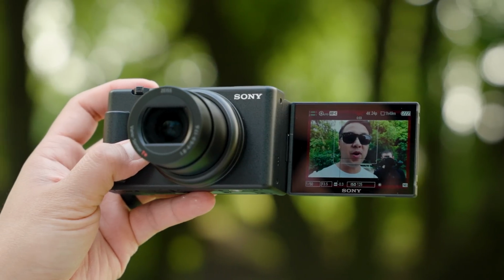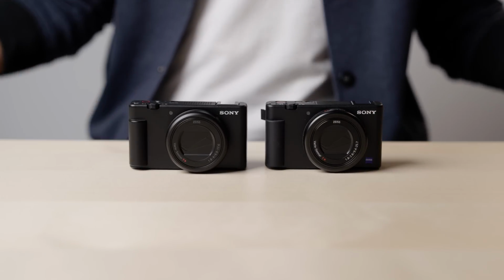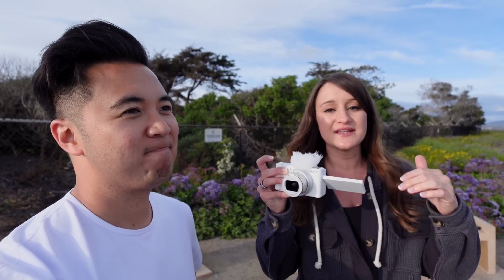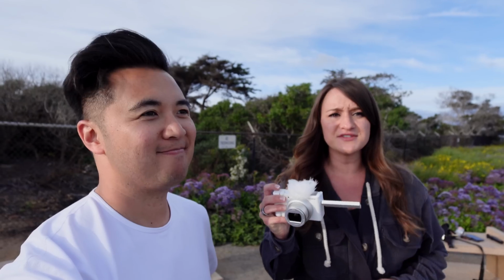Sony ZV-1 II: Overrated? 🤔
📸 CAMERA GEAR RECOMMENDATIONS

Cameras
‣ Sony Alpha 1 II
‣ Sony FX3
‣ Sony A7C II
‣ DJI Pocket 3
‣ DJI Action 5 Pro
‣ DJI Mini 4 Pro Drone

Lenses & Filters
‣ Sony 24-70mm GM II
‣ Sony 70-200mm GM II
‣ Sony 2x Teleconverter
‣ Sony 35mm 1.4 GM
‣ NiSi Variable ND Filter
‣ NiSi JetMag Pro Cinema Filter Kit

Mics
‣ DJI Mic 2
‣ DJI Mic Mini
‣ Rode Lav GO
‣ Sony ECM-B10

Camera Bags
‣ Shimoda Urban Explore 30L
‣ Nomatic 8L Sling
‣ ThinkTank Production Manager 40 V2

Lights & Modifiers
‣ Amaran 300c
‣ Aputure Lantern
‣ Amaran Spotlight Mini SE

Accessories
‣ ProGrade 256GB SD Card
‣ PGYTech Quick Release
‣ SmallRig Tripod
‣ 4TB Samsung T7 SSD
‣ NITECORE Electric Air Blower
‣ Anker Prime Powerbank